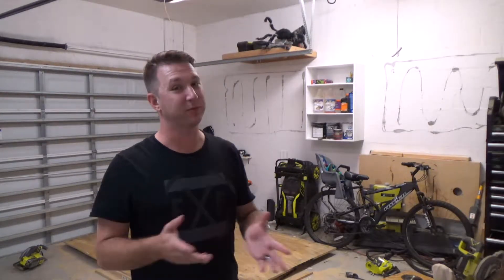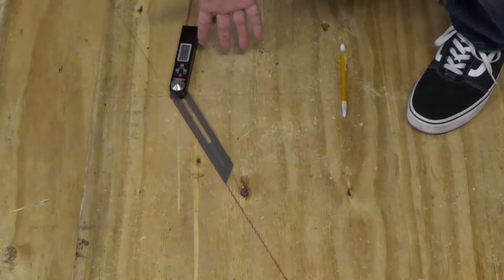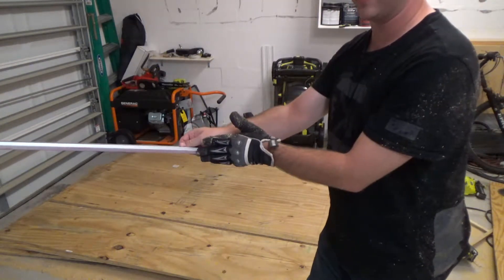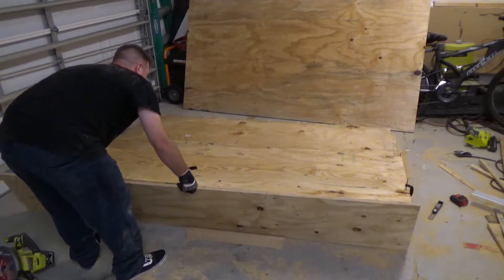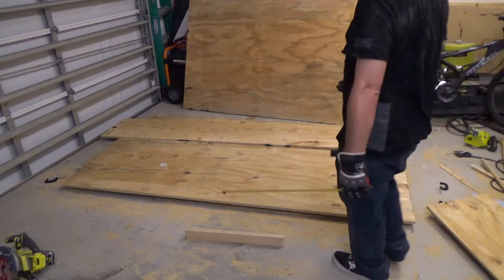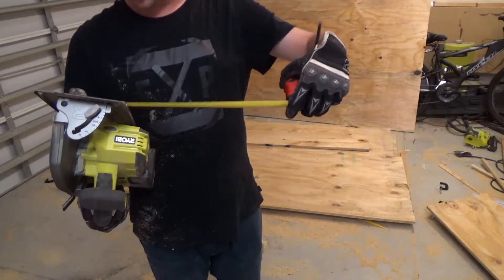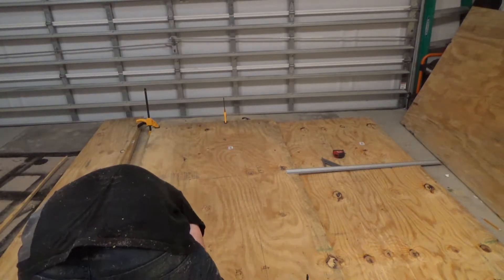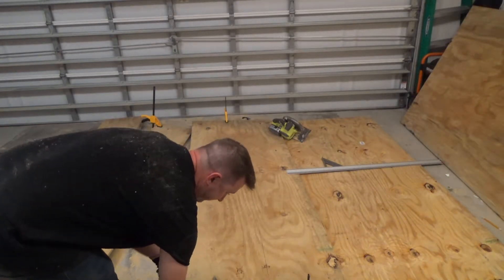How to build a do it yourself Halloween Coffin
So in this video I explore the many ways to build and many ways how to not build a Halloween coffin.